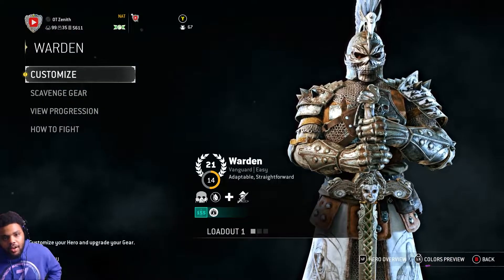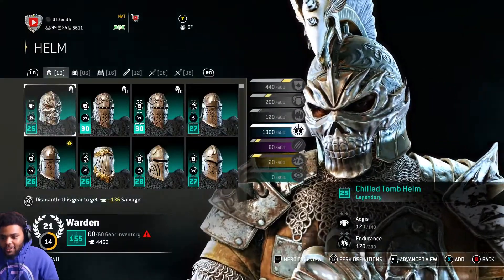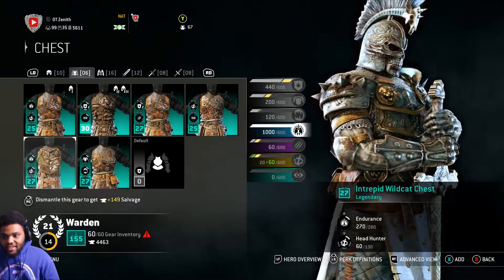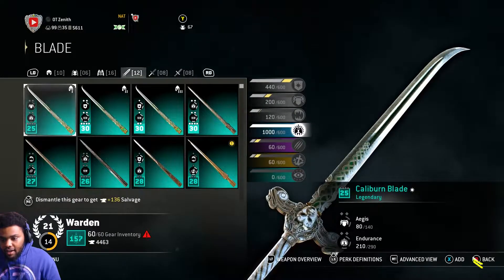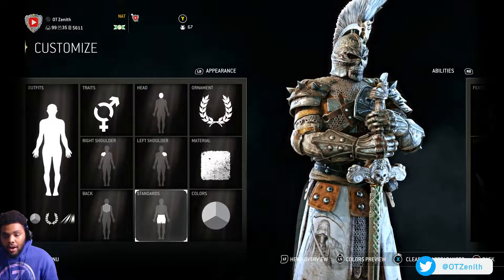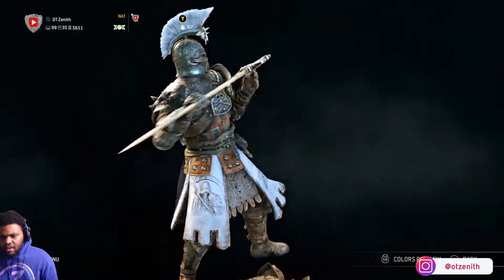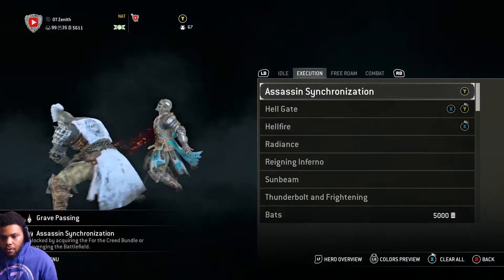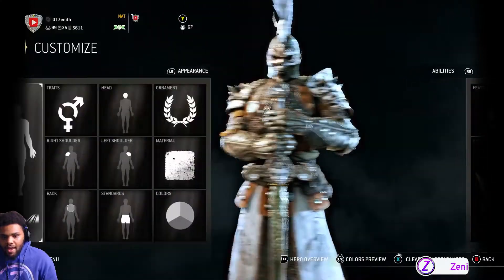New Warden Customization Guide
Warden Customization Guide (The Unholy Angel) Is the new look I'll be using for my Warden. This will video will go through and show what all I use to get this look for the Warden. Hope you guys enjoy!

Let's play!! XBOX Gamertag - OT Zenith